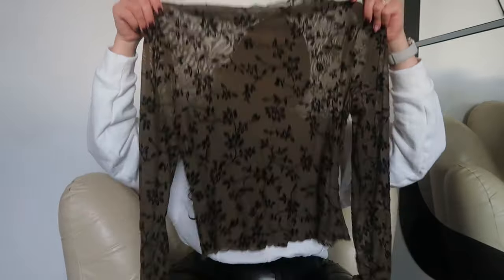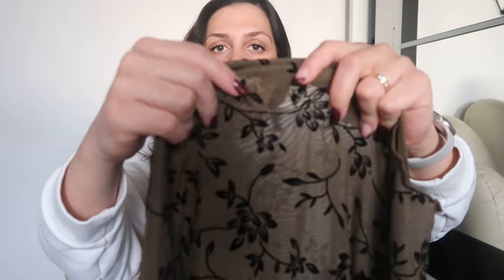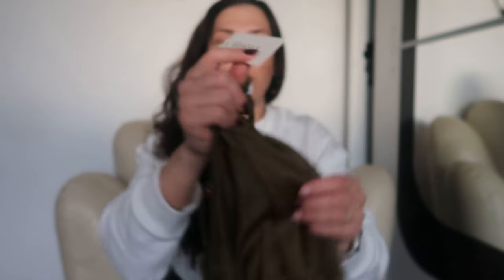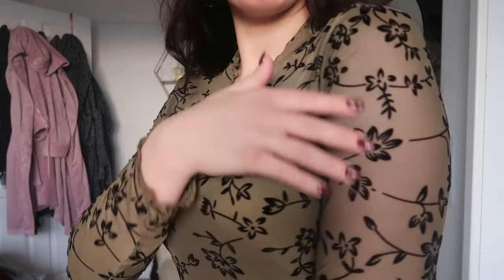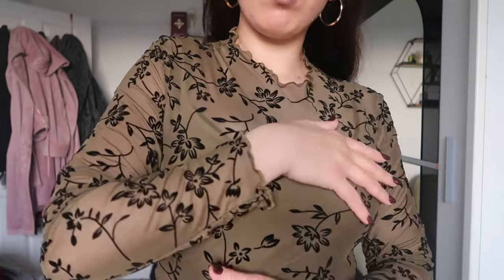Rihoas Dress try on haul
Baby and mum headbands:

Random facts about me:
- I am a Greek - Cypriot who grew up in Cyprus but has resided in the UK for the past 10 years.
-  I am a wife, my husband is from Ghana and a mother, my daughter is 2 year old.
- I love being creative and always look for ways to express my creativity.